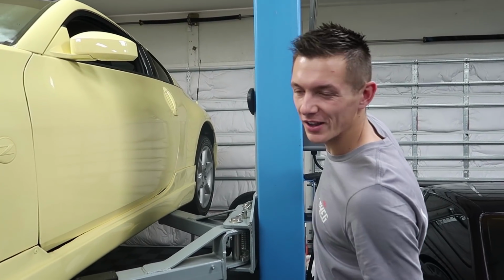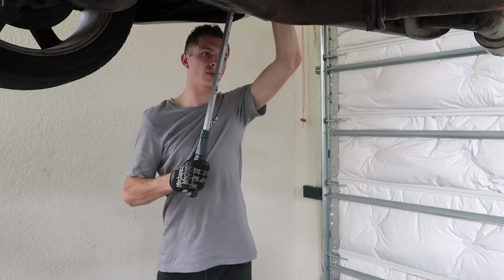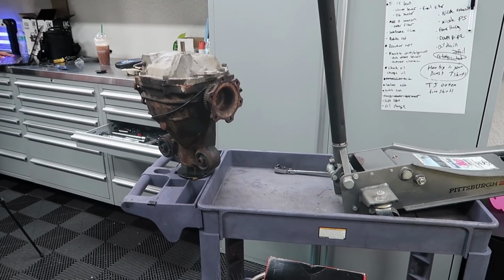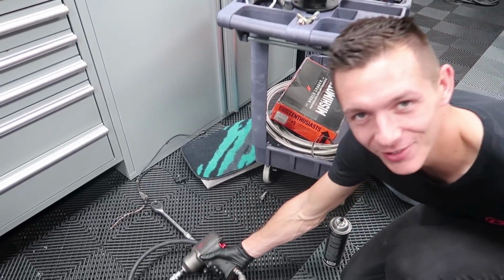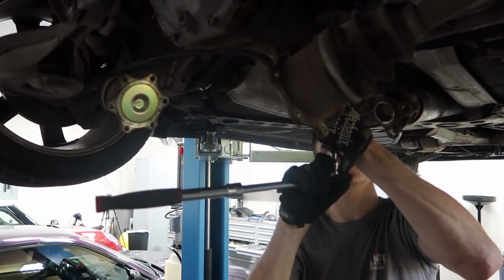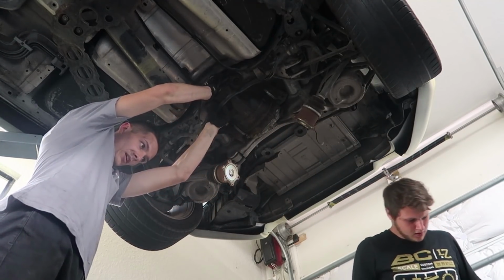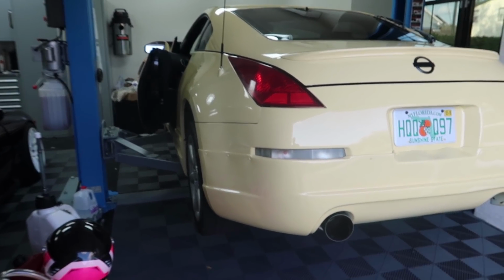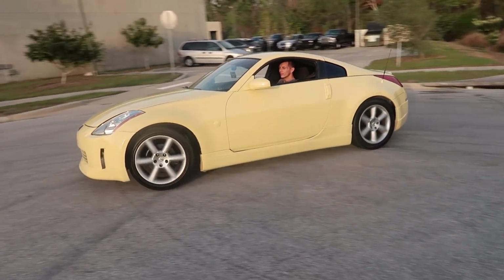Cream Z Giveaway Ep. 1: Welded Diff & Exhaust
In today's video we tackle two of the most fun mods for the cream z giveaway car! gets you a chance to win this drift-prepped 350Z along with $1500 cash. Also enters you to two other seperate prizes 1). BC Racing coilovers 2). Cosmis Racing Wheels (your choice)